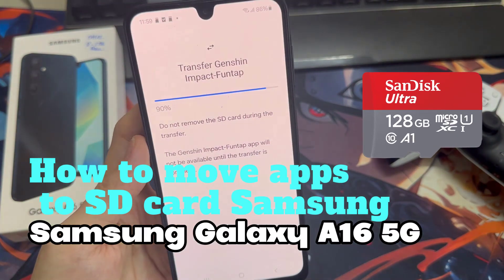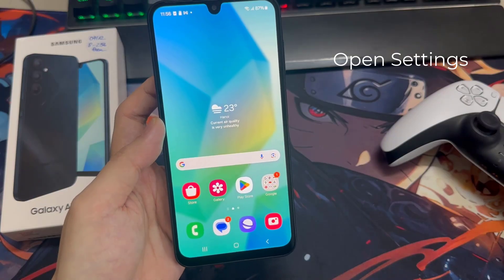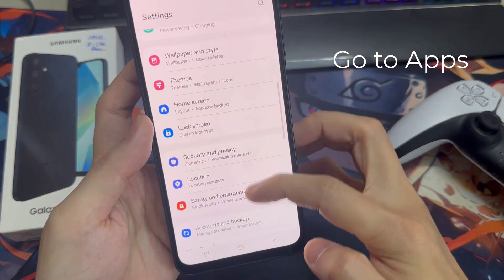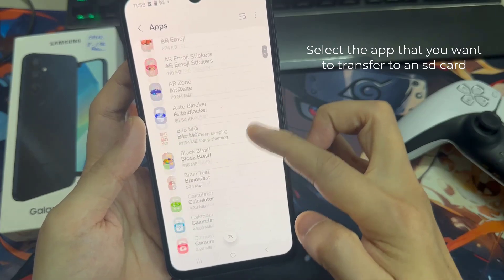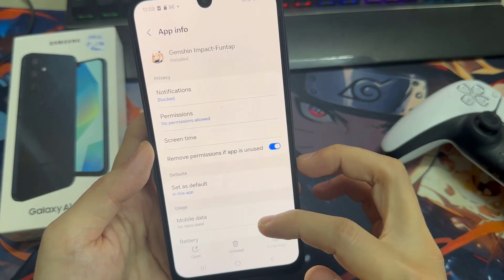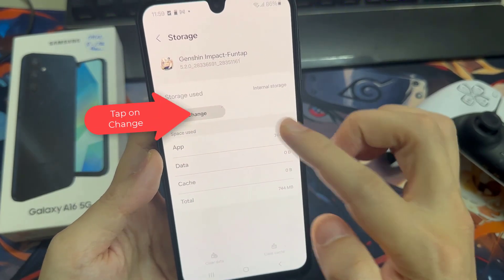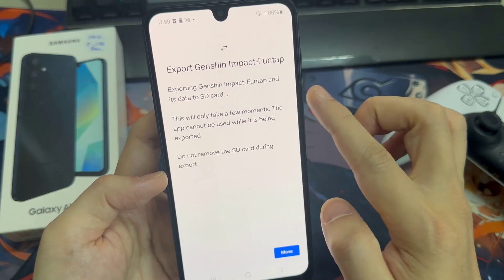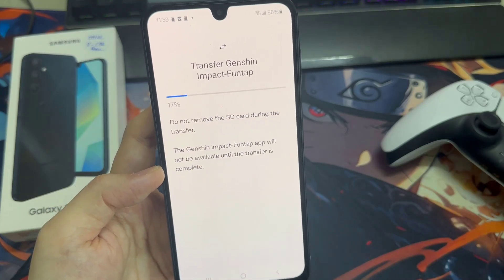Samsung Galaxy A16 5G: How to move apps to SD card Samsung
In this video, learn how to transfer apps from internal storage to sd cards. To begin, you have to go to mobile settings. Now you have to click on apps. Now select the app that you want to transfer to an SD card. How do I use my SD card instead of internal storage on my Samsung?